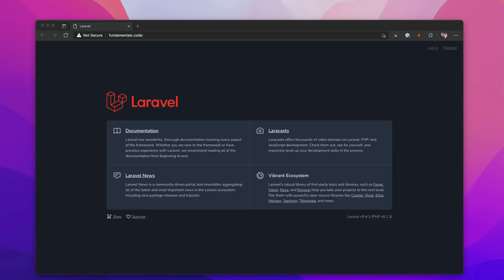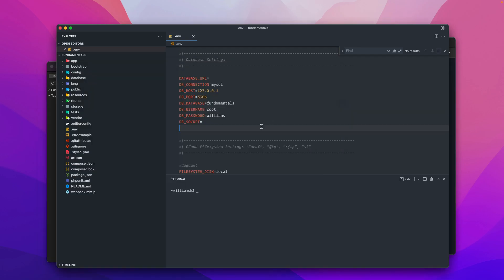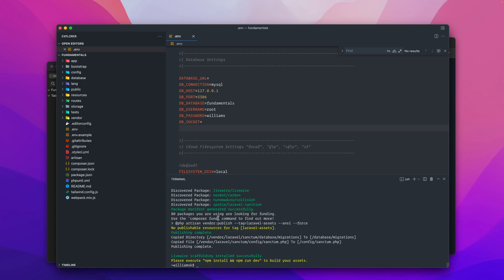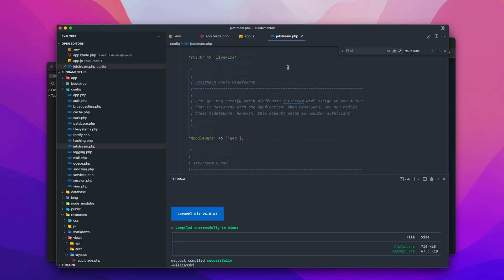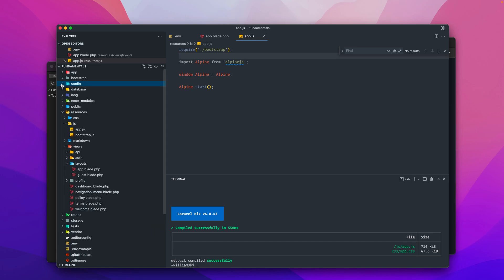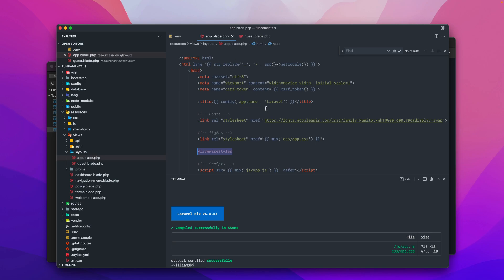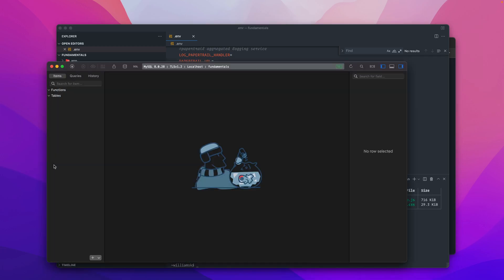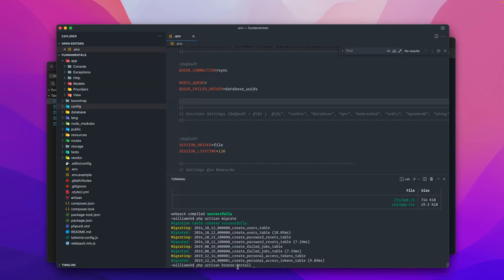Laravel Fundamentals: Starter Kits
This laravel 9 tutorial, focuses on creating starter kits in laravel for beginners. We scaffold a laravel project with laravel jetstream livevewire. Then demo and walk through the laravel breeze install. While providing you insights around laravel and vue, and laravel 9 jetstream inertia options.

The php framework used in the lesson is the laravel 9 lts version. We address the key laravel fundamentals and prerequisites of how to set up your first starter kit using the laravel livewire option with the jetstream package. In the laravel breeze tutorial section of the video provides laravel tips about how both starter kits come with the ability to be configured with laravel inertia, next.js, laravel and react, laravel and Vue, and API applications.

If you need to learn laravel, and know how to set up the basic and advanced scaffolding  using laravel 9 starter kits then this is the lesson for you.

This is a foundational lesson for future code and development learning.

RELATED
Not familiar with using Terminal?

will help you build a solid foundation for future programming and development-related topics. If you need to up your Terminal game then our with macOS Terminal this series will help you get up and running.

Do you have any questions, tips, or ideas about laravel jetstream vs breeze?
Let us know if you learned something new in the comments section below!

MUSIC CREDIT
Intro:  Oh My - Patrick Patrikios
Outro: Chef Brian - LATASHA

RELEASE SCHEDULE
New videos will be added weekly!
Series Content - Mondays and Wednesdays

RESOURCES
Recommended Database Management Tools

Laravel 9 LTS Fundamentals: Starter Kits

0:00 Intro
0:07 Laravel jetstream demo
1:14  Housekeeping
1:34  Prerequisites
2:56 Jetstream package
3:20 Jetstream livewire or inertia
3:50 Build assets
5:18  Config files
6:02  Migrations
7:20  Results
7:50  Starter Kits
9:33  Layouts
10:29 Laravel Breeze
11:08 Differences
11:50 Laravel Breeze in the Browser
12:44 Laravel Breeze Options
13:20 Starter Kits Summary
13:45 Closing Remarks